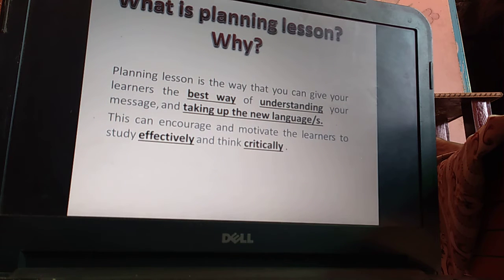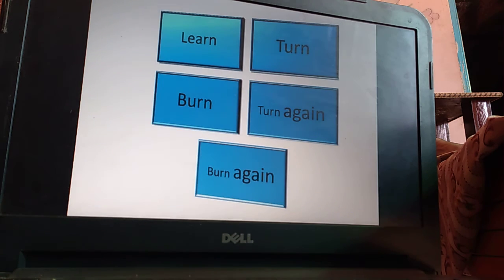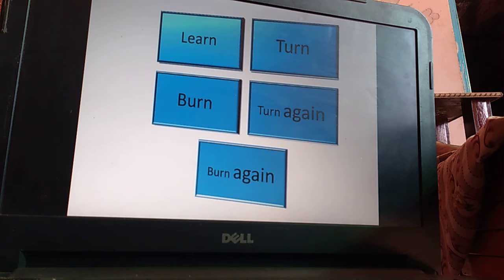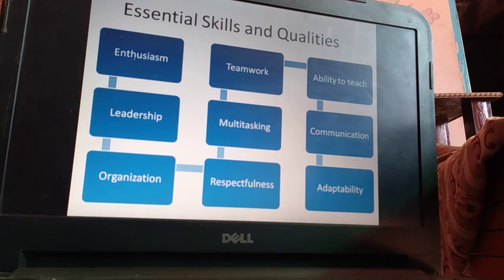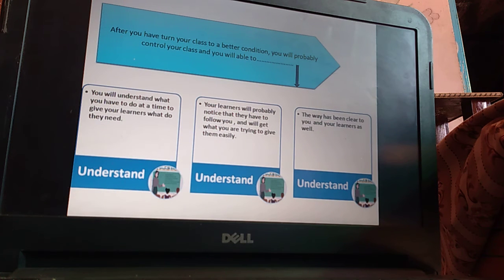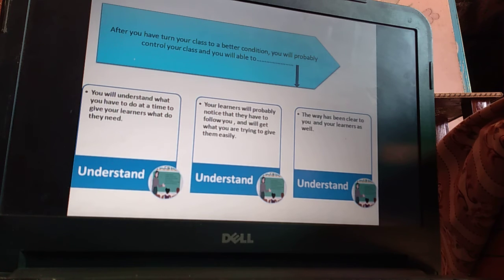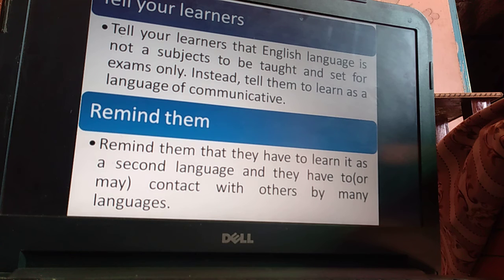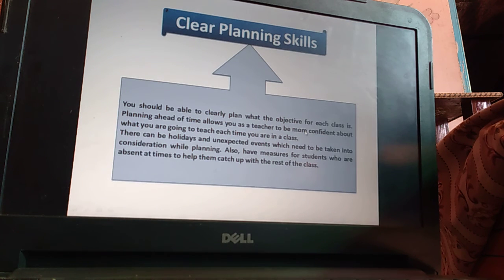Planning a lesson effectively